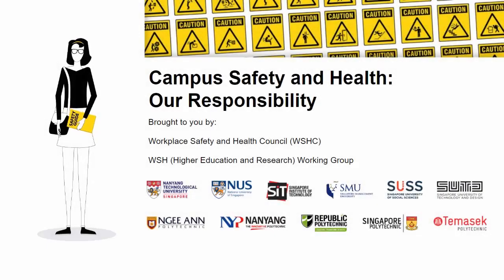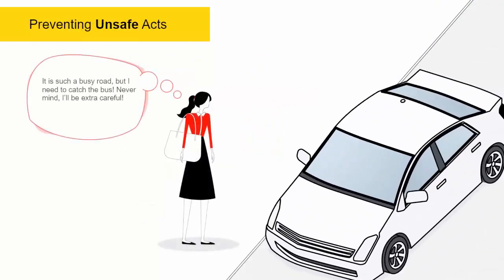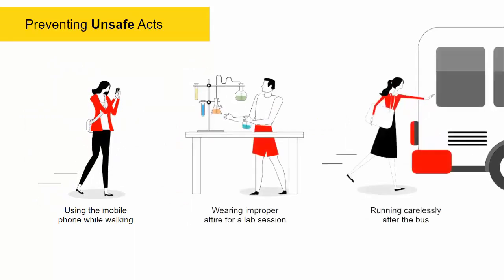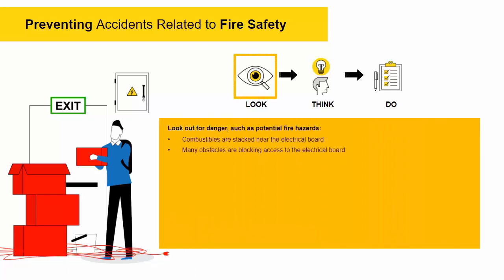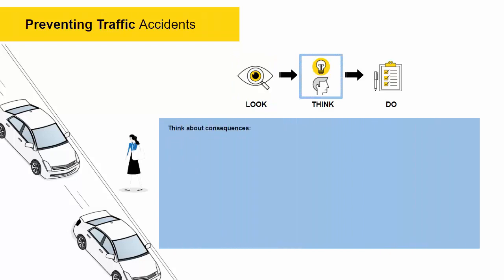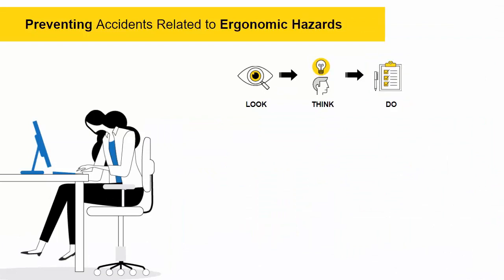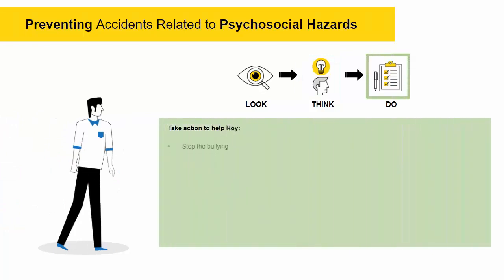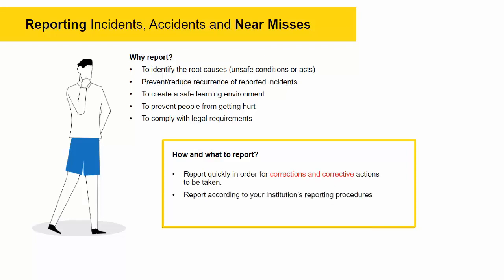Part 3 Campus Safety and Health